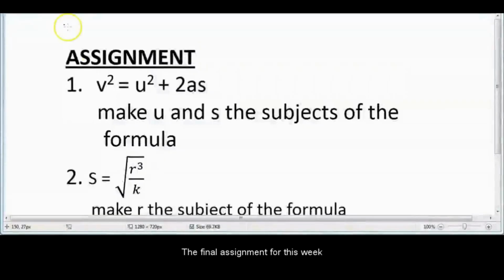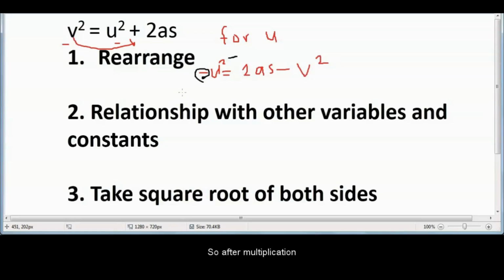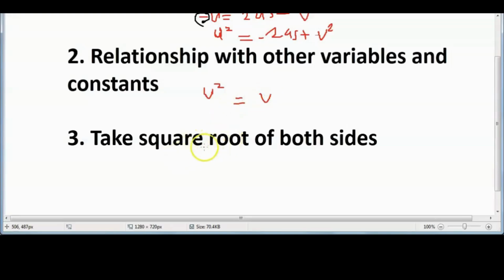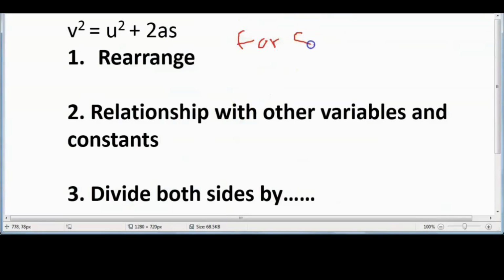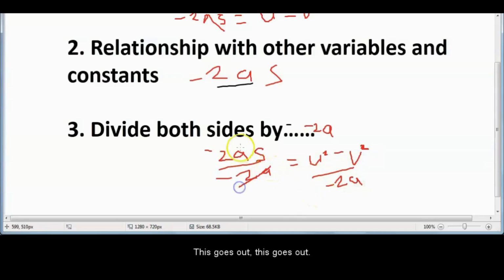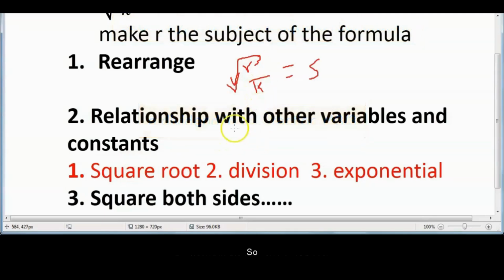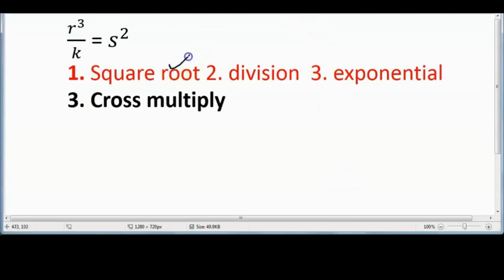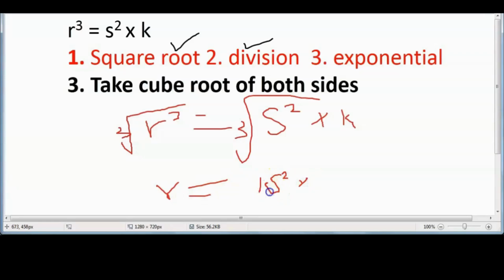Change of Subject Formula II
Algebraic Formulas
Foundations of Mathematics
Problem-Solving with Formulas
High School Math Basics
Mathematical Techniques